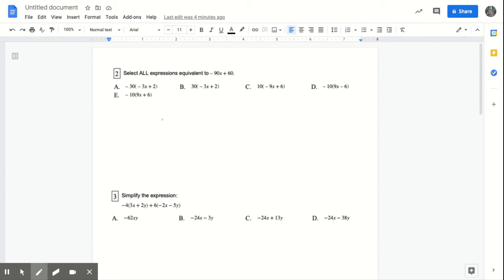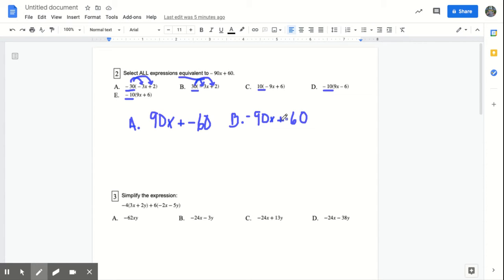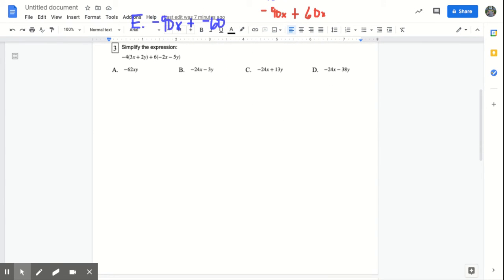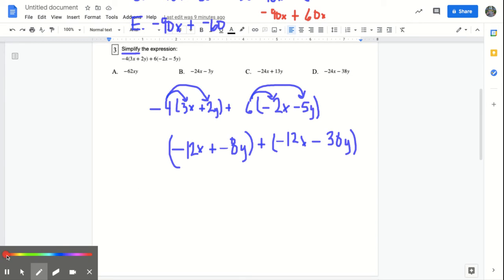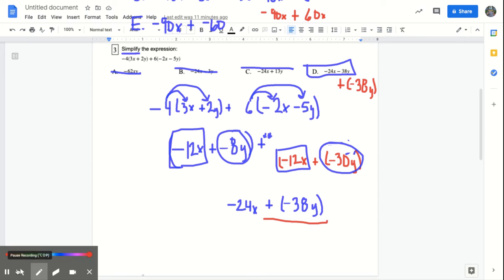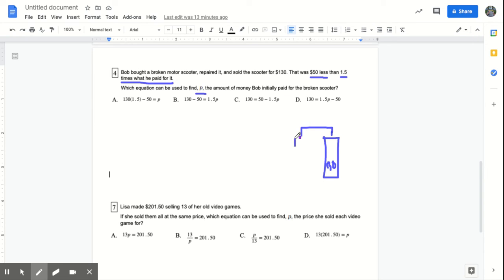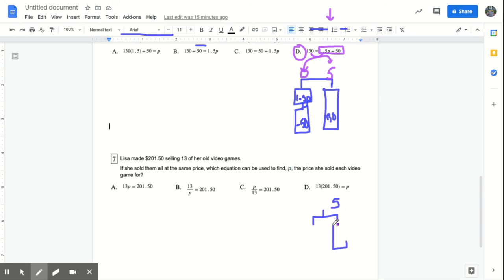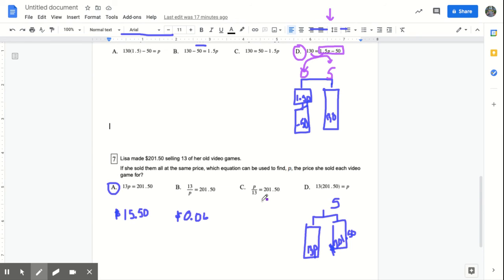Mr. Walker's 7th Math Unit 2A Corrections